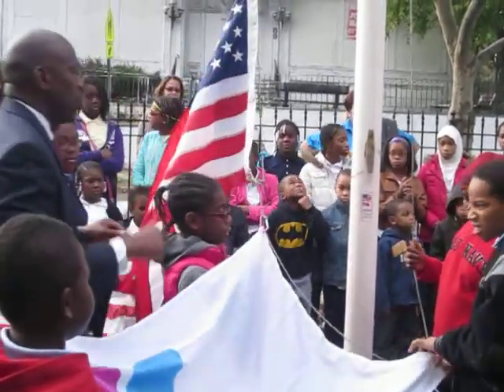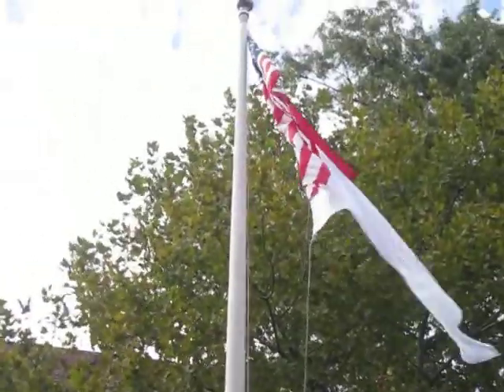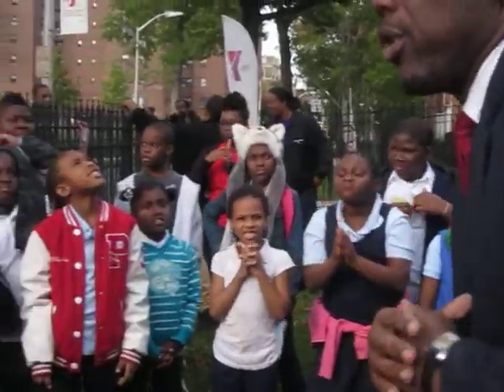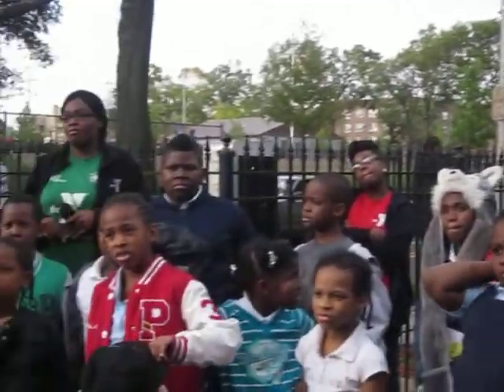East Orange YMCA - 2012 Afterschool Program - Raising The Flags Ceremony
In a ceremonious exhibition, Executive Director Ernest S. Bryant gathers our Afterschool Program students from the Turrell Gymnasium to salute and raise the American and YMCA flags.  This act was in an effort to teach the importance of our civic duty to vote during the 2012 Presidential Election, the student's duty to get an education, to care for our country and the Y mission to strengthen community through youth development, healthy living and social responsibility.

Our current Afterschool Program sites include:

Turrell Gymnasium (at the East Orange YMCA)
Althea Gibson Early Childhood Academy
Edward T. Bowser, Sr. Unique School of Excellence
Mildred Barry Garvin School

East Orange YMCA
100 N. Arlington Avenue